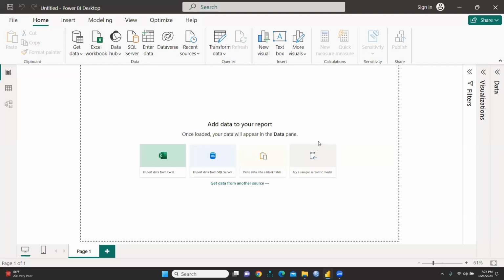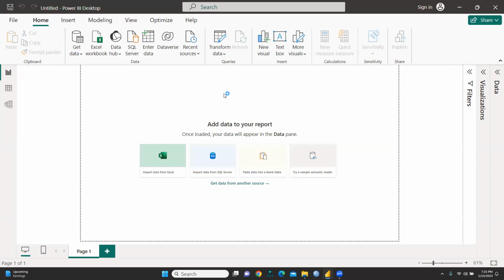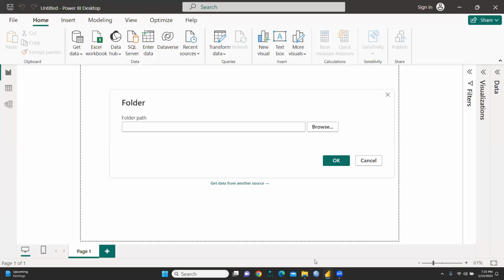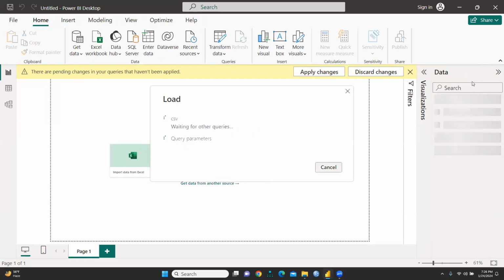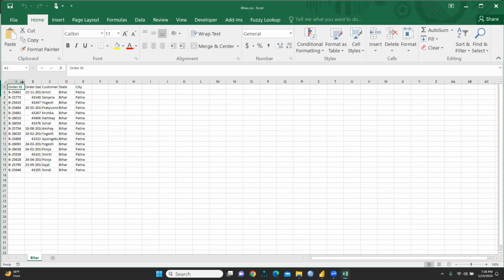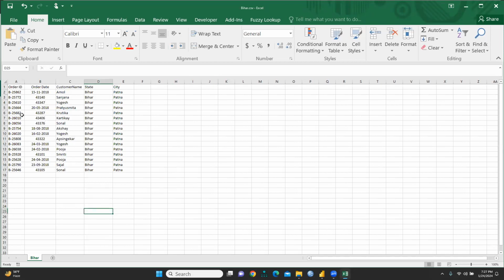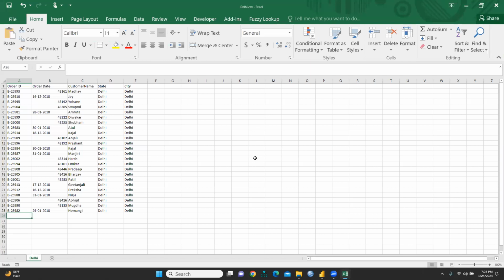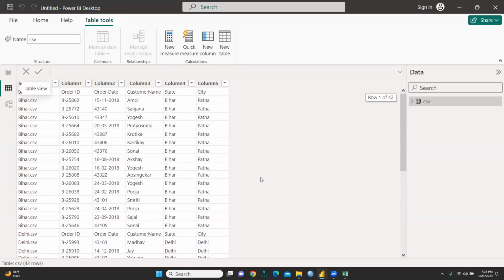05 How Can Merge Data Using Power BI? (power bi)(Power BI)(merging)(data)